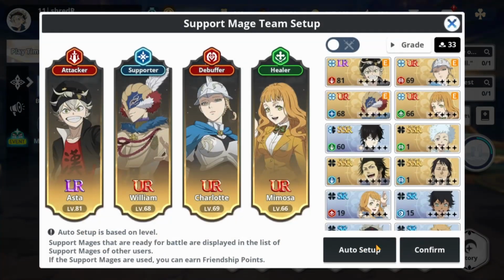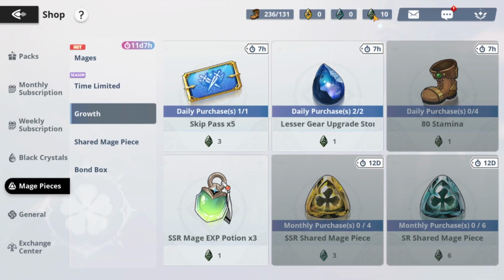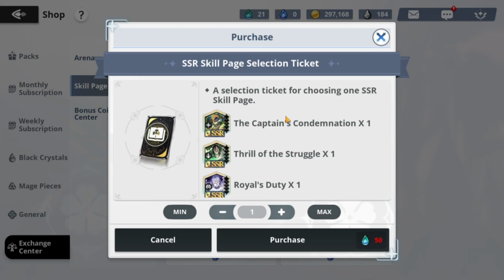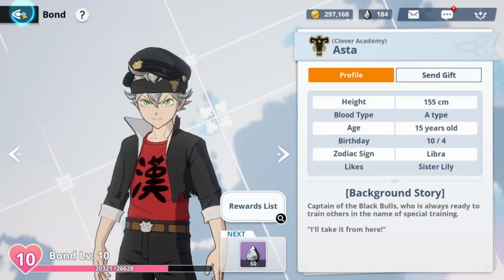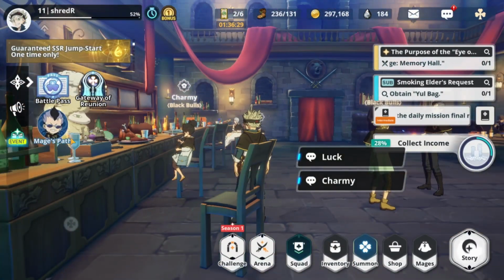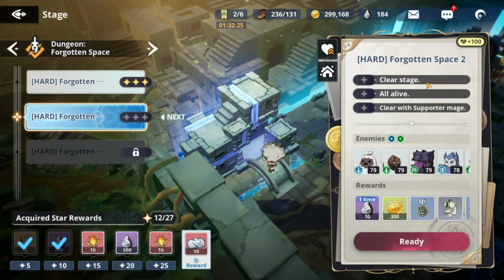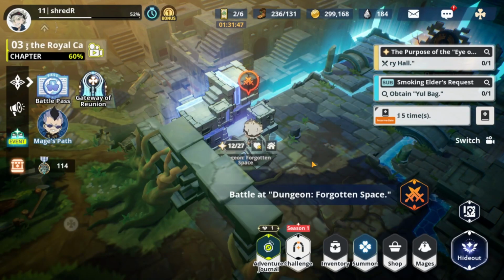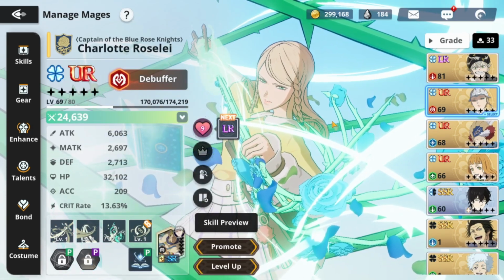Black Clover M | Beginner Tips And Tricks!